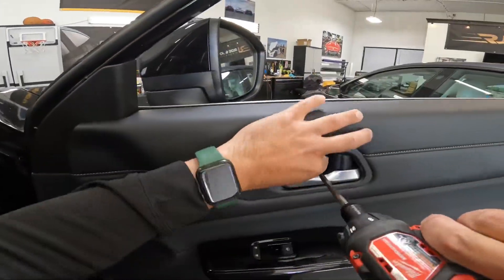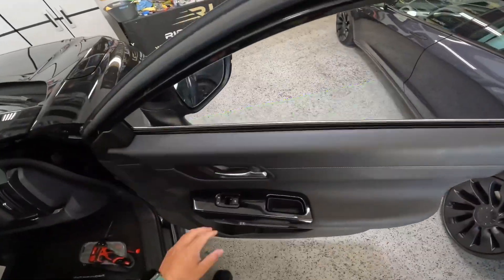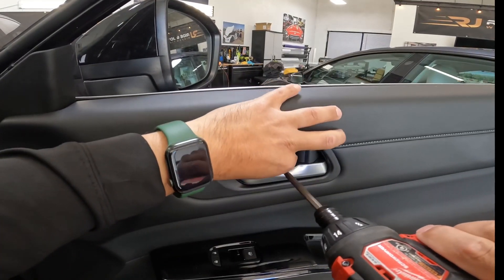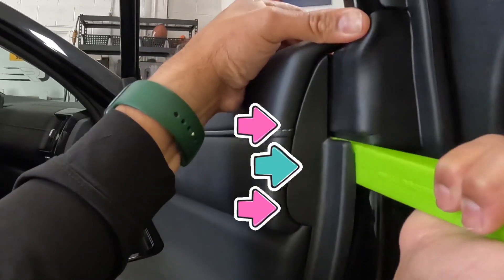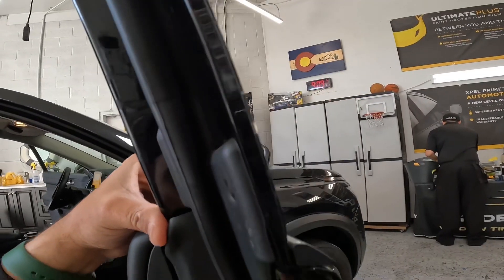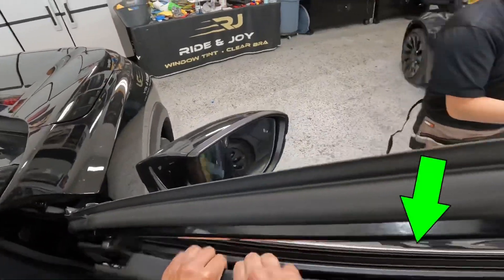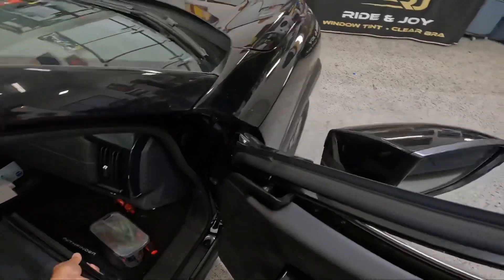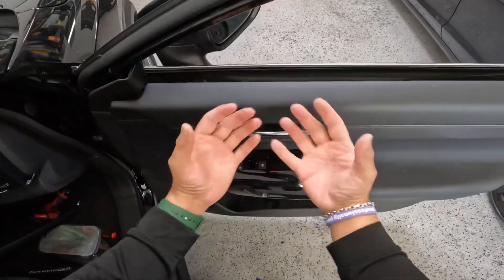2022 Nissan Pathfinder Door Seal Removal | Window Tinting | Bottom Load